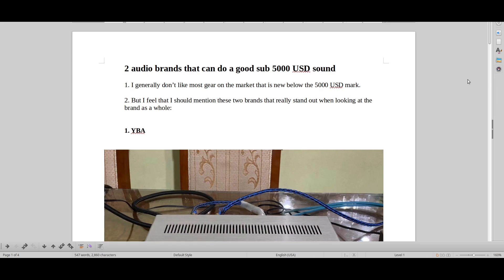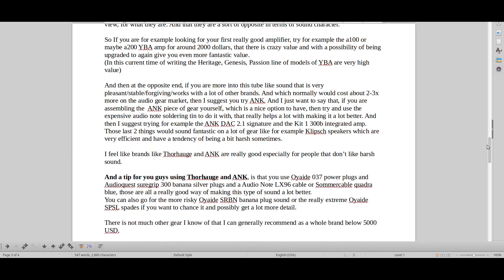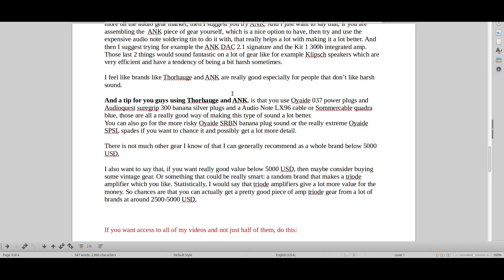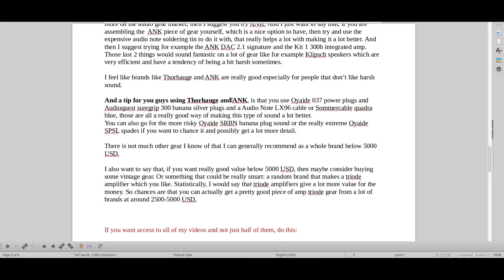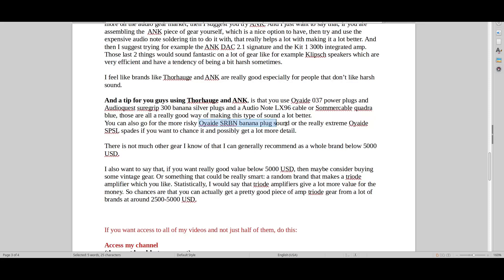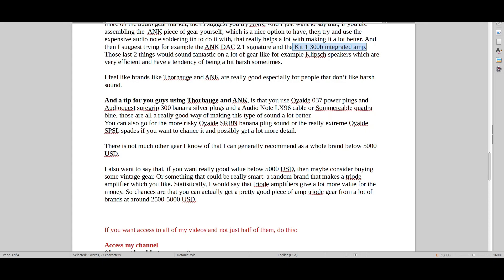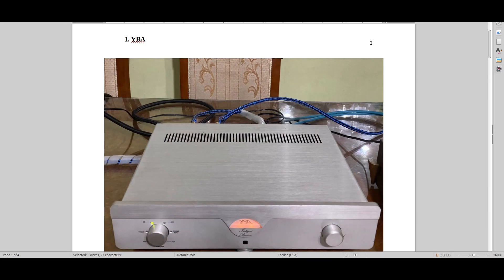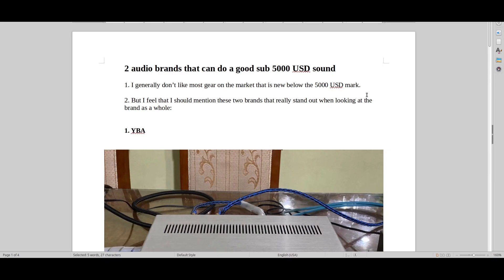2 audio brands that can do good sub 5000 USD sound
YBA and ANK those 2 brands offer a lot of good value below the 5000 dollar mark. There might also be 1 or 2 other brands that I forgot to mention that also as a whole could fall into this category, just fell free to leave that in the comments.